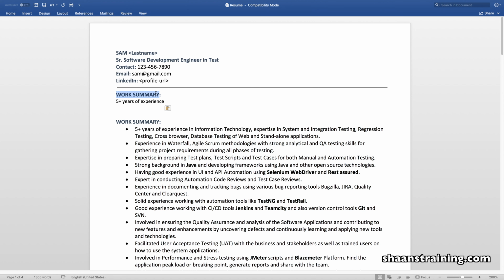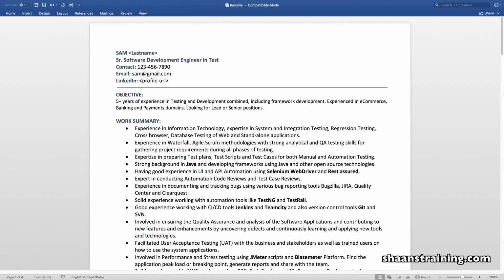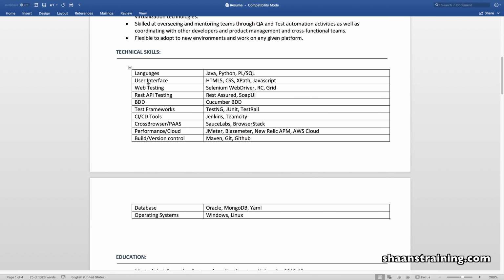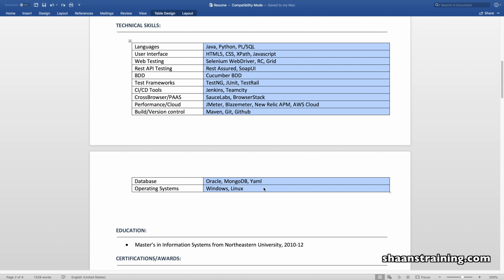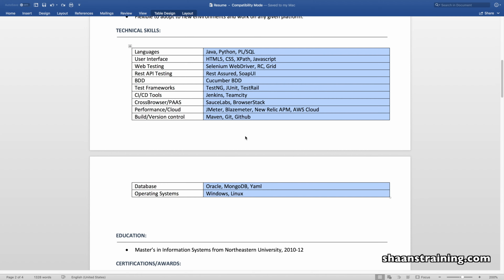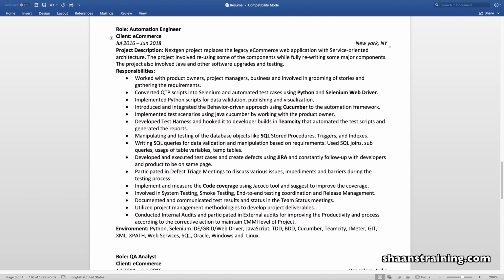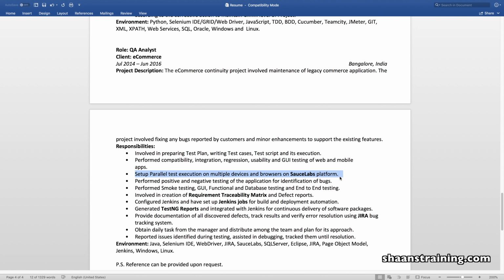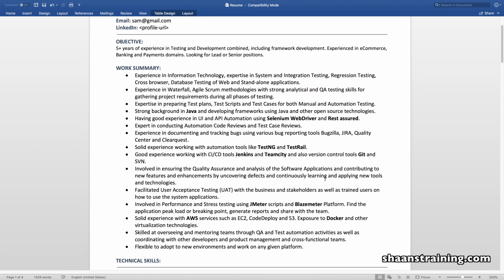Part-4 Fix an average SDET Resume to get Shortlisted (Final touch)